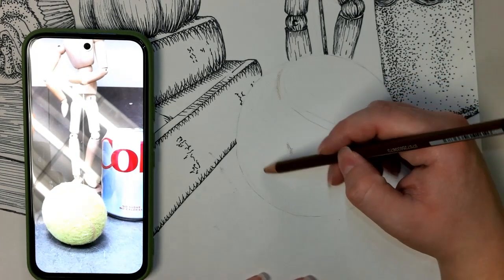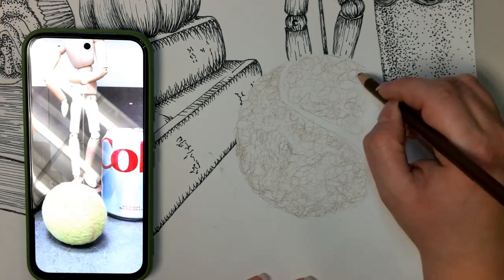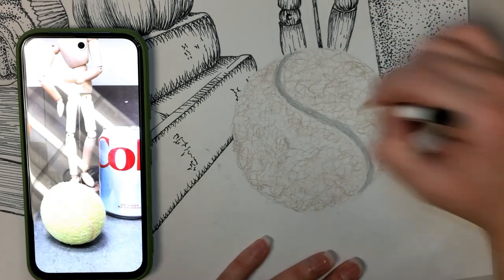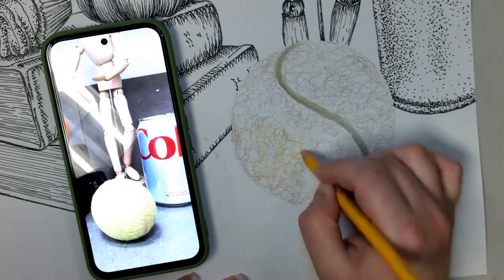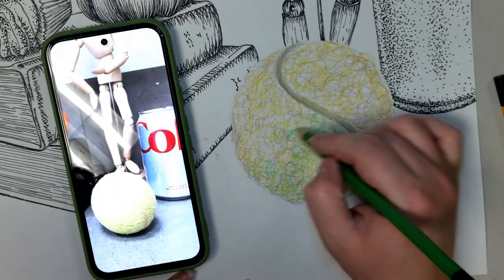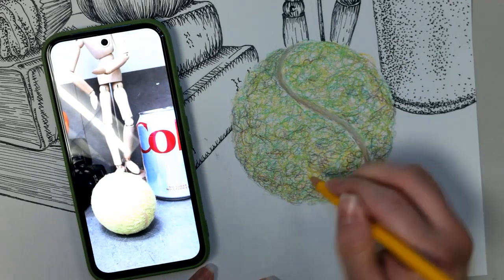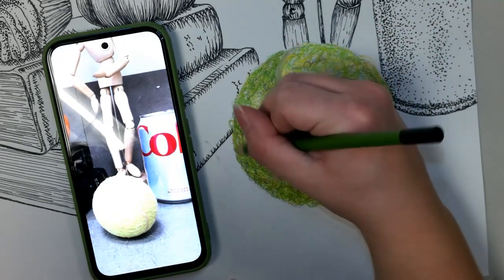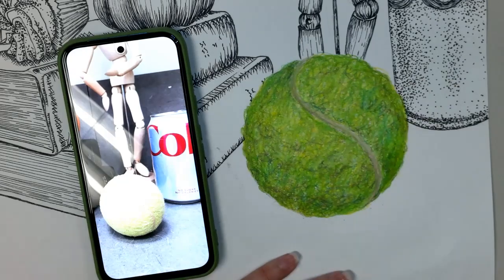Prismacolor for Beginngers